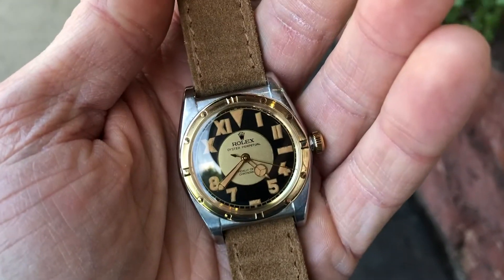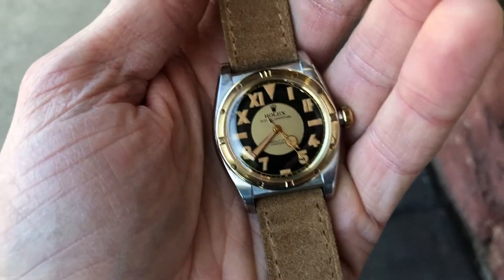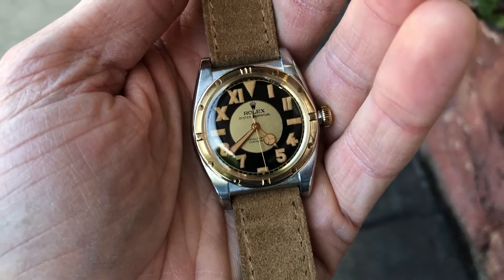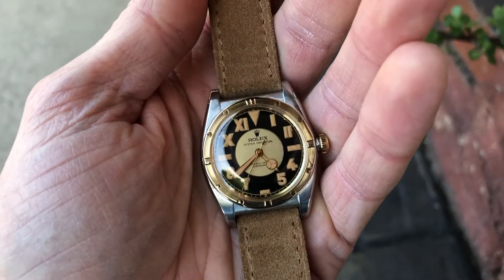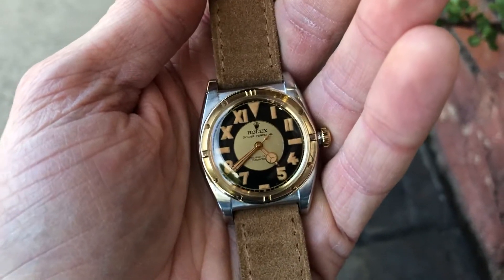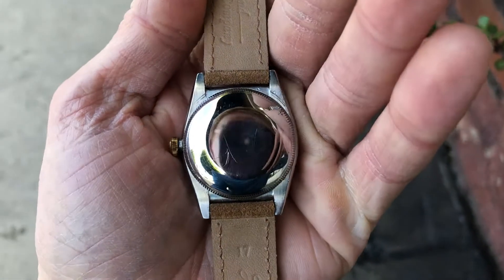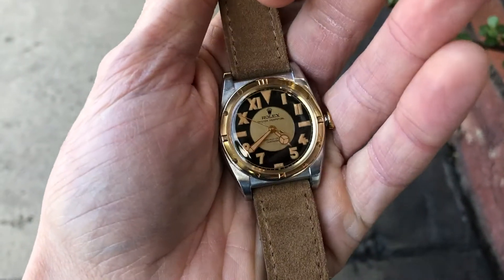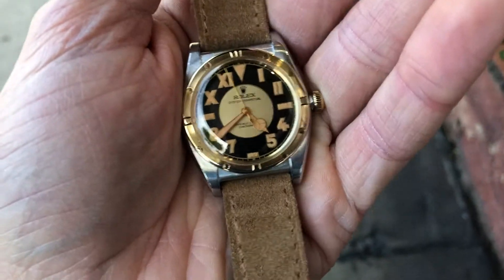1946 Vintage Rolex Bubbleback Reference 3372 "California dial" Watch (NOW SOLD)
Here we have a 1946 Vintage Rolex Bubbleback Reference 3372 timepiece. Two-tone: 14K Yellow Gold & Stainless Steel example. Features a two-tone, Black & Champagne, "California" dial. Half Roman/Half Arabic numerals. Powered by an 18-jewel, automatic caliber movement. Triple Signed. Swiss-made. -- (NOW SOLD)

Second Time Around Watch Company provides a curated selection of fine vintage timepieces, fully serviced by us and available for overnight delivery. Since 1976. Located in Beverly Hills, California.